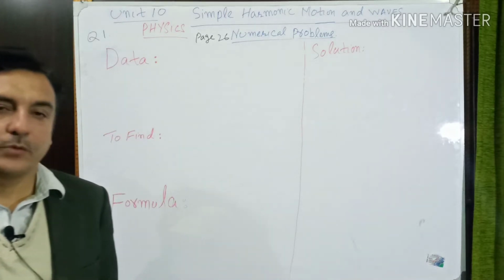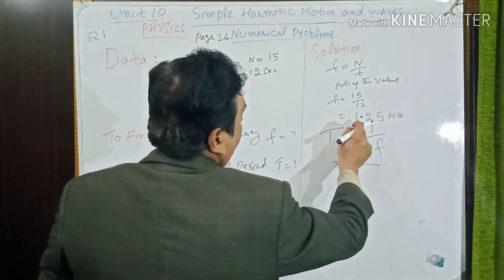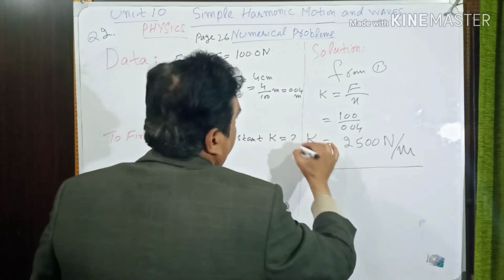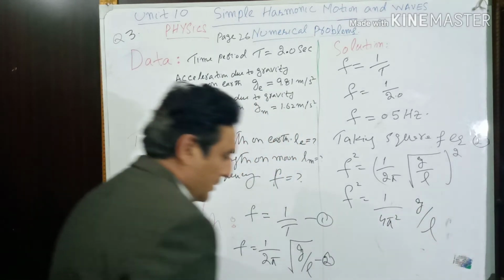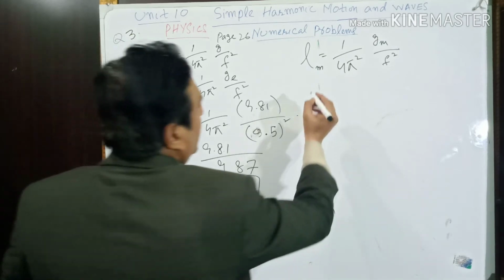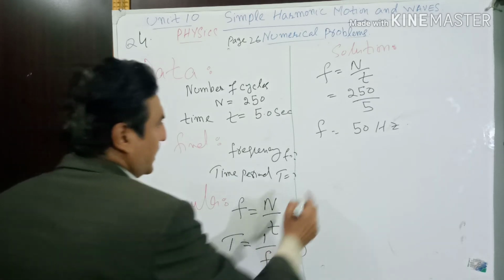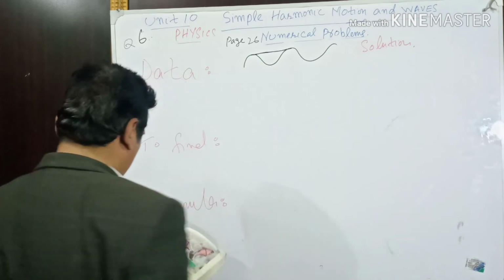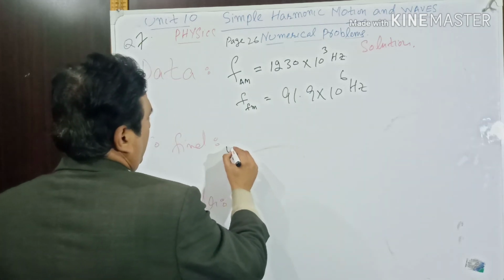Numerical questions lecturer#10 unit#10 Simple harmonic motion and waves class 10 physics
lecturer# 10 conceptual questions unit#10 simple harmonic motion and waves .class20 physics
Ehtisham Tariq Lecturer in warsak model school and college Peshawar .